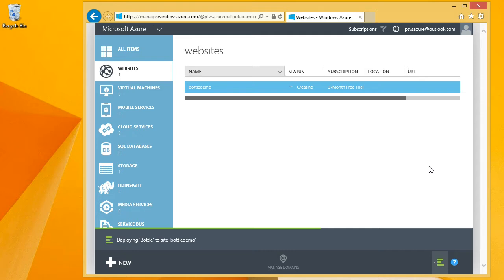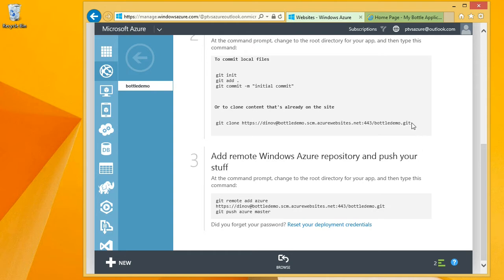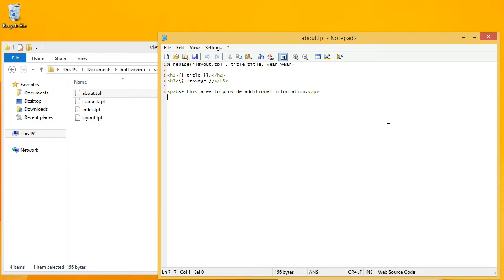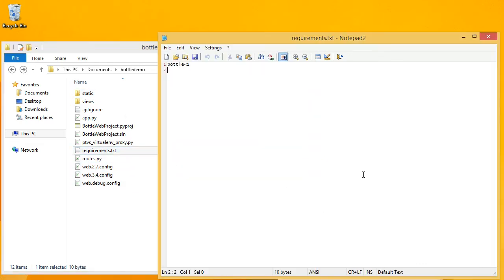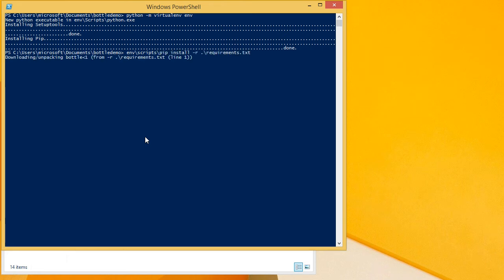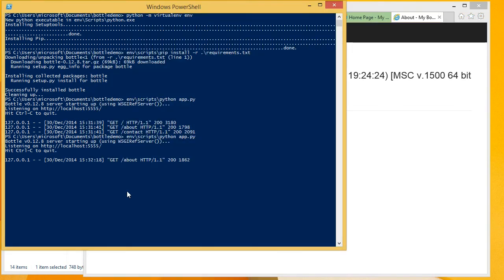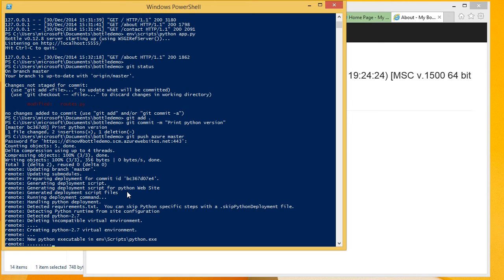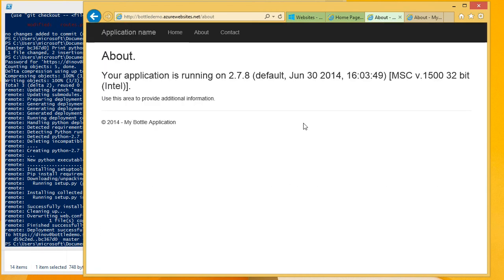PTVS 2.1: Git deployment for Azure Websites